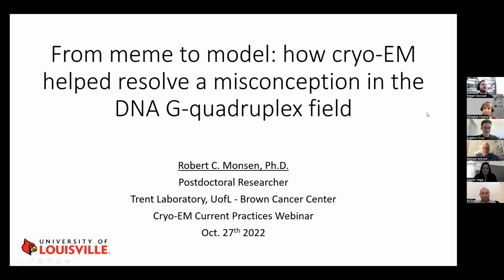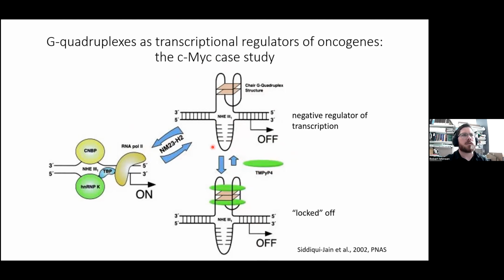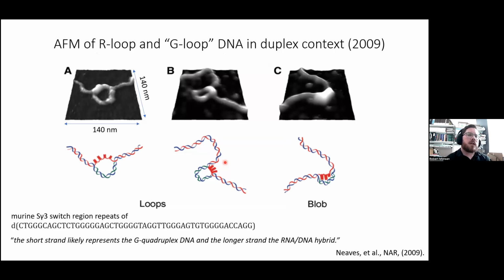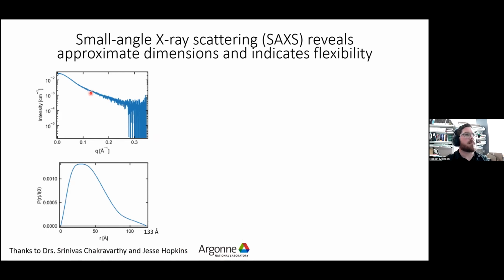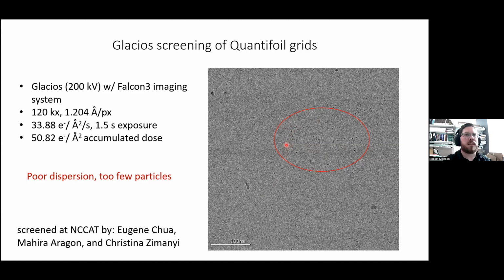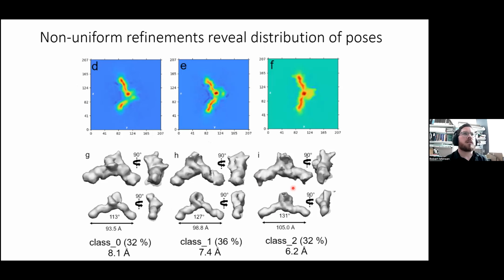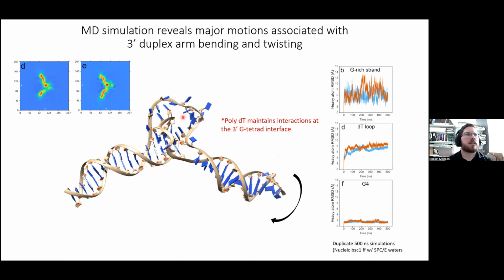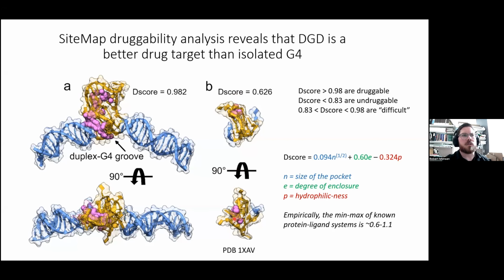October 27, 2022: Robert Monsen, PhD, University of Louisville Health, Brown Cancer Center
From meme to model: how cryo-EM helped resolve a misconception in the DNA G-quadruplex field

Abstract: Genomic regions with high guanine content have the capacity to fold into four-stranded non-B DNA structures known as G-quadruplexes (G4s). Extensive bioinformatic inquiries have revealed that G4 motifs are conserved and non-randomly distributed throughout the genome. G4s are epigenetic features that act as transcription factor hubs which can regulate gene expression in temporal, spatial, cell-type, and cell-state-dependent ways. No high-resolution structural information exists for G4s in their natural genomic environment because of the difficulty in studying such long heterogenous DNAs by X-ray diffraction and NMR methods. Here we present an investigation of a 28.5 kDa duplex-G4-duplex (“DGD”) model promoter system using the integration of cryo-EM, molecular dynamics, and small-angle X-ray scattering (SAXS). The nominal resolution of the cryo-EM maps range from 6.8-8.2 Å and offer adequate secondary structure information for model refinement. The integration of SAXS and molecular dynamics with models derived from cryo-EM show that in the context of a duplex bubble the G4 preferentially stacks against one of the two duplex “handles” to form an asymmetric particle with 49-67° bend. This model goes against the common belief in the G4 field that G4s (and their C-rich complements) protrude away from the duplex axis and are fully accessible to binding ligands. Instead, we find that the G4 moiety is relatively occluded by the adjacent duplex and loop features. This new model offers actionable structural insight for drug discovery efforts and puts to rest the arbitrary schematic renderings traditionally used to depict promoter G-quadruplexes.